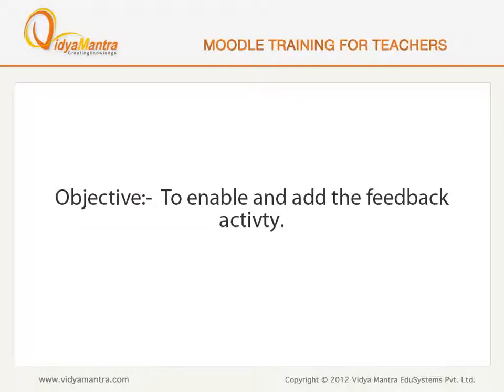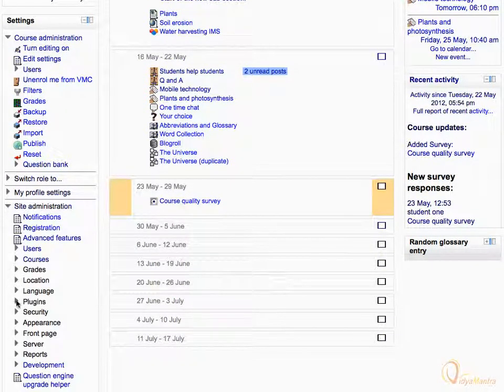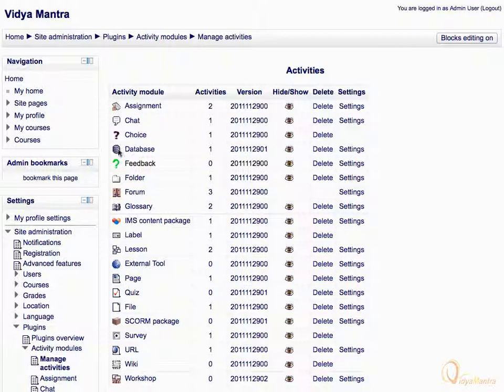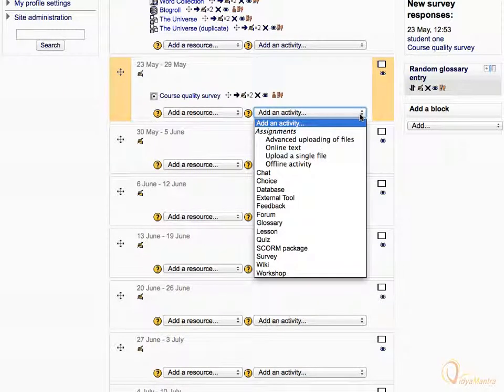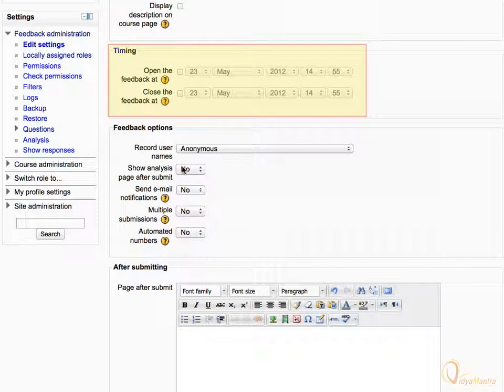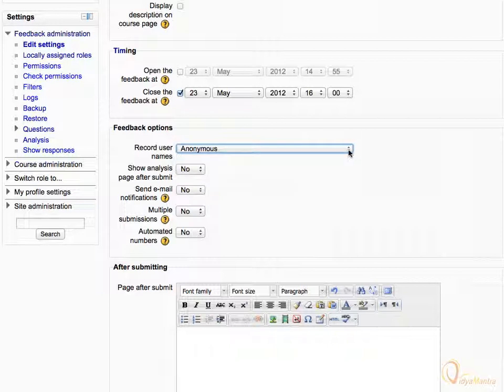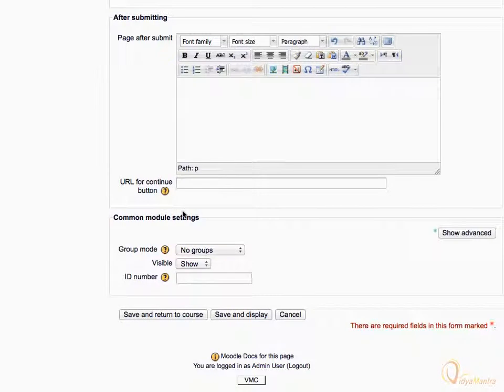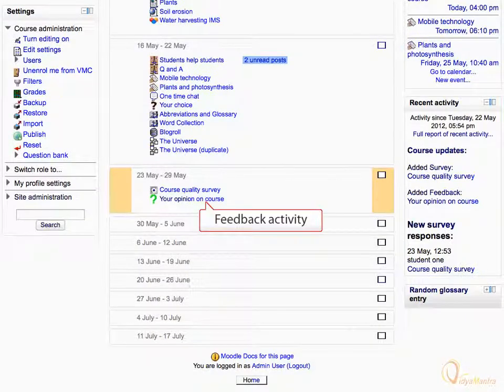Moodle - Enabling and creating a feedback activity